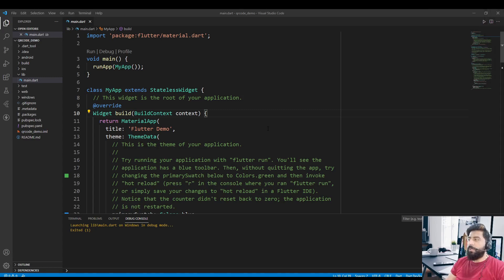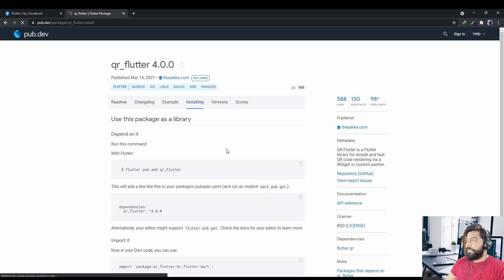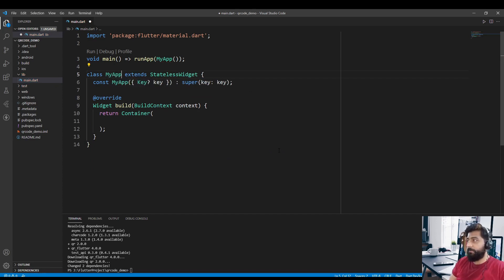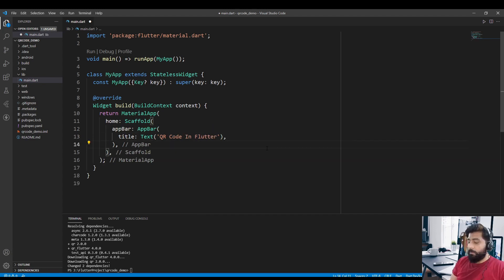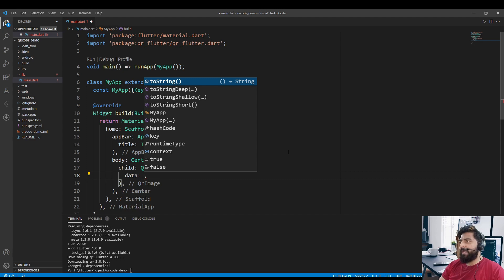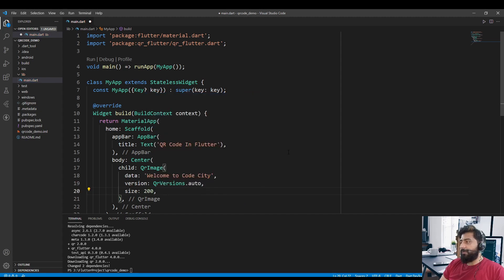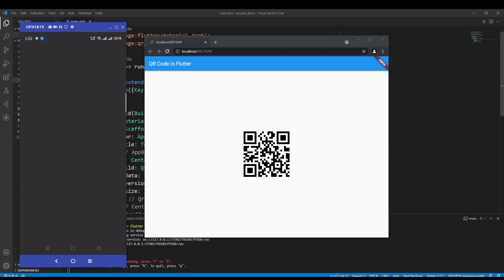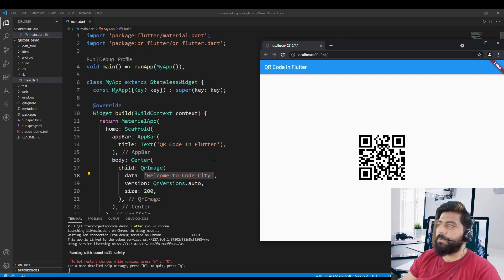Create QRCode in Flutter